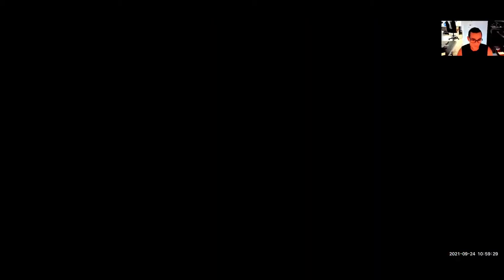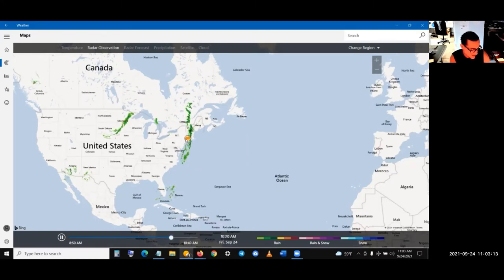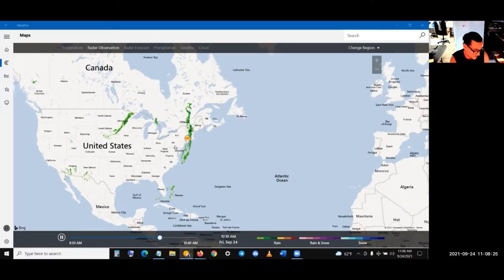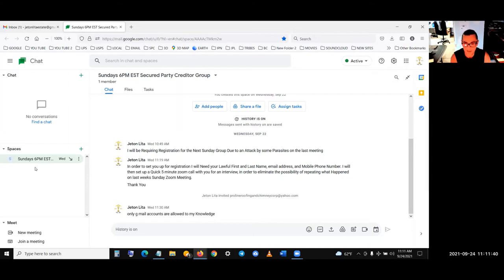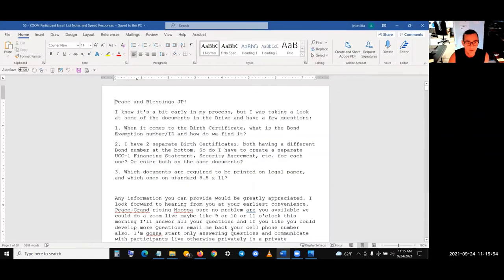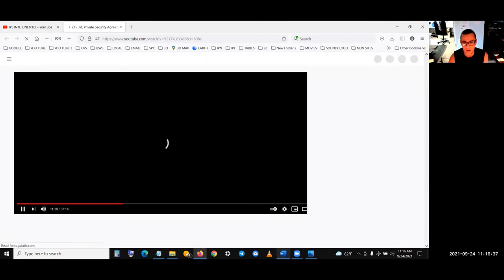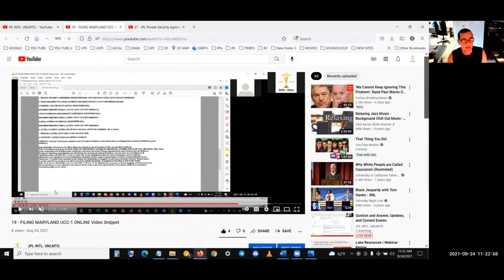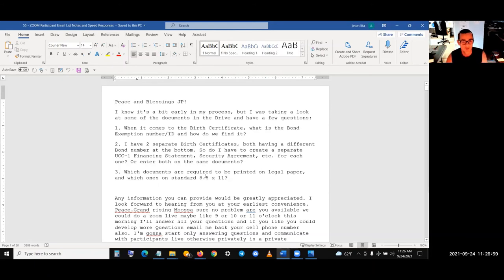54 - Q & A - # 1 HD Question and Answer, Announcements, Updates, and Current Events